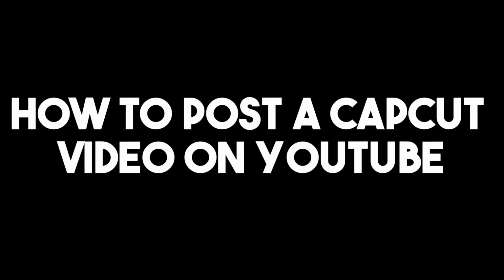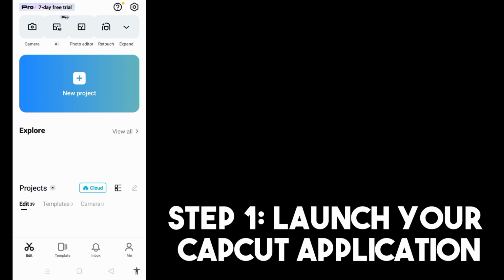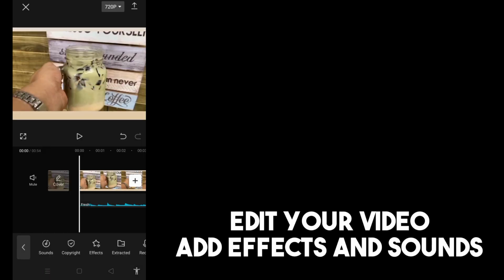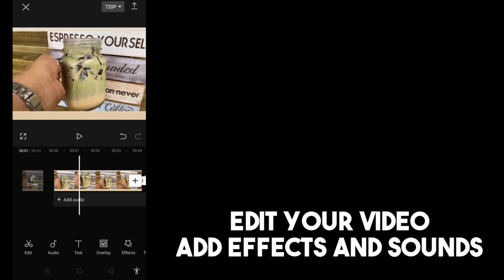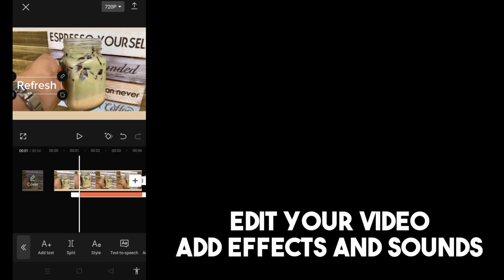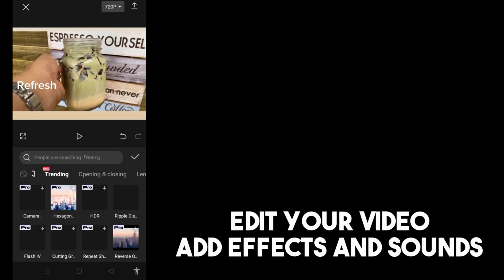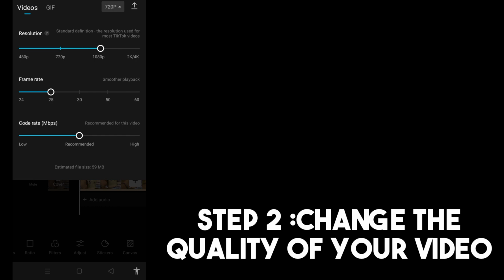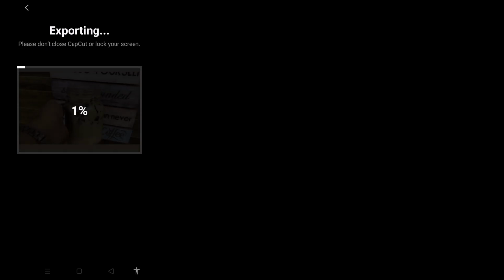How to Post a CapCut Video on YouTube (2023)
Ready to showcase your video editing skills to the world? In this step-by-step tutorial, we'll guide you through the process of posting a CapCut video on YouTube in 2023. Whether you're a beginner or experienced editor, you'll learn how to share your creative content with a global audience.

✅ Why use CapCut for video editing
✅ Step-by-step guide to editing and exporting your video
✅ Preparing your video for YouTube
✅ Uploading to YouTube from your device
✅ Optimizing video settings and metadata
✅ Promoting your video for maximum visibility

📹 Share Your Creative Vision! 🌟
CapCut is a powerful video editing tool, and YouTube is the perfect platform to showcase your creations. Learn how to edit and export your video using CapCut, prepare it for YouTube, and make it accessible to a worldwide audience.

🔑 Step-by-Step Instructions 🔑
Our comprehensive guide provides clear and easy-to-follow steps for editing, exporting, and uploading your CapCut video to YouTube. We'll also cover tips for optimizing your video's settings and metadata to increase its visibility.

Stay updated with the latest video editing techniques, YouTube insights, and creative tutorials. We're here to help you become a successful content creator.

✍️ Share Your Creative Journey! ✍️
We love to hear from the creative community and are here to assist you with any content creation-related inquiries.

🌟 Share your creativity with the world—watch, learn, and post your CapCut video on YouTube in 2023! 🌟